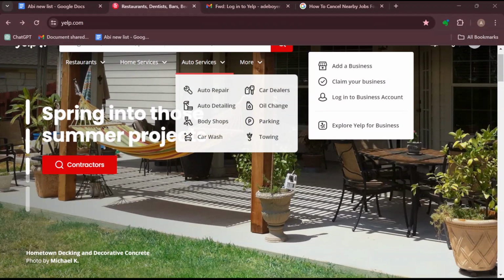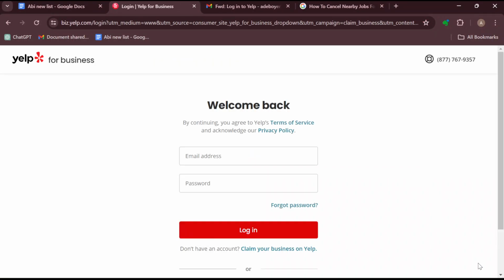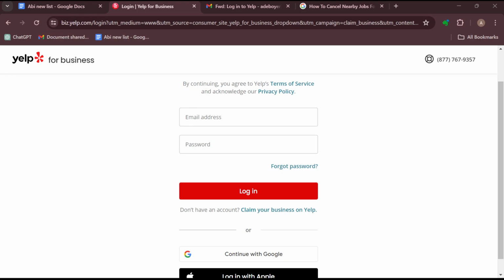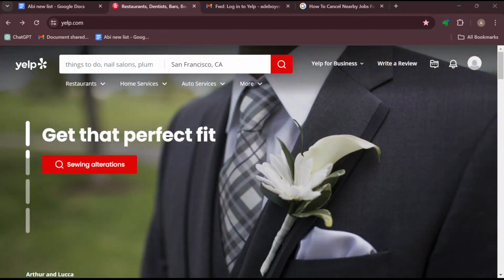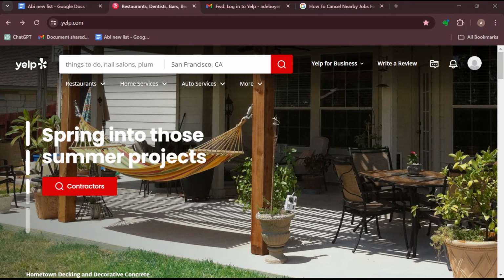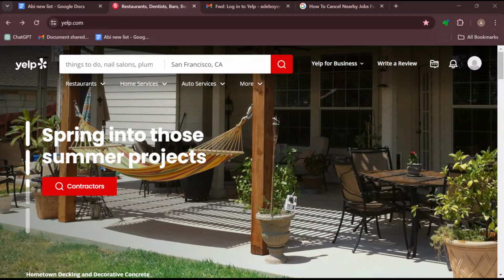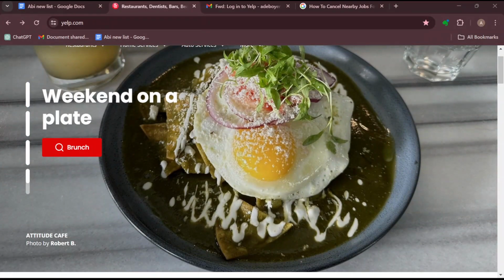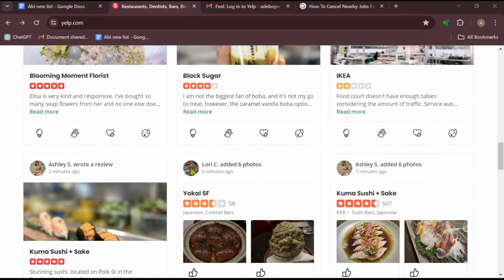How To View Your Yelp Advertising Charges (Easiest Way)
In this video I will show you How To View Your Yelp Advertising Charges. It would be good if you watch the video until the end so that you don't miss important steps.